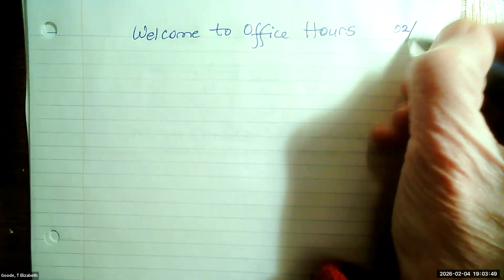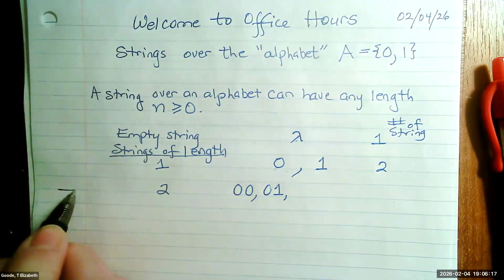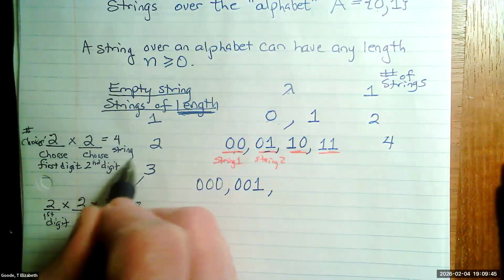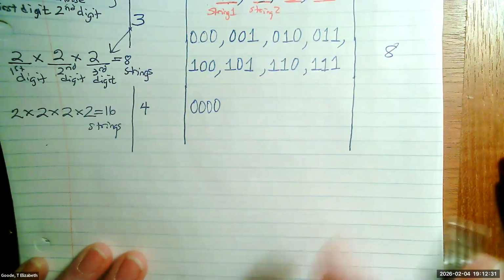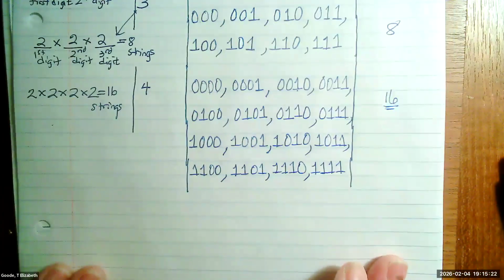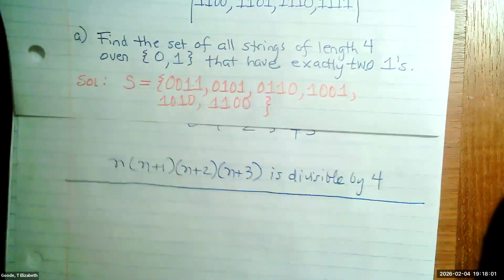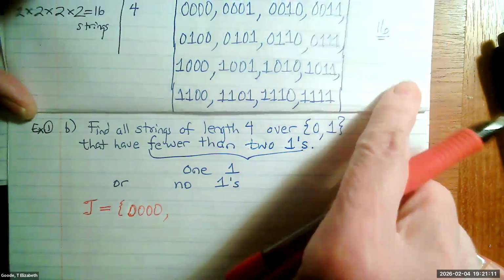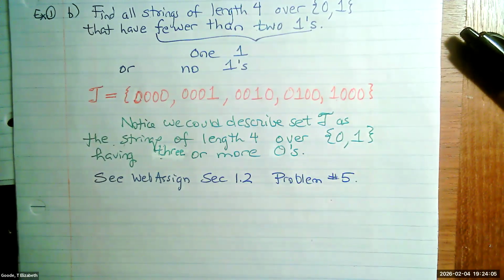MATH 263 Office Hr 02 04 2026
Strings over the "alphabet {0, 1}:
What is a buit-string?
How do we calculate the number of different bit-strings of length n?
Examples of Properties of bit-strings of length 4